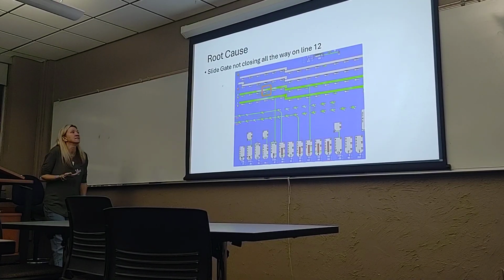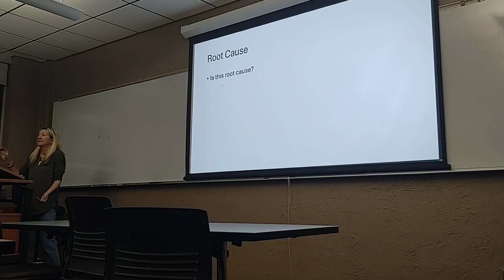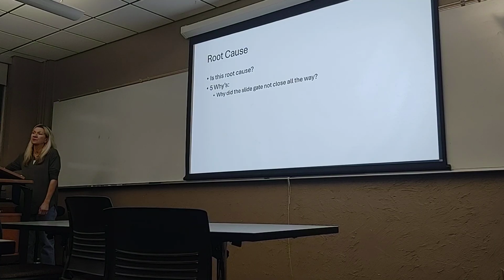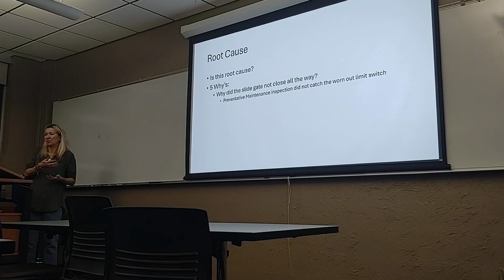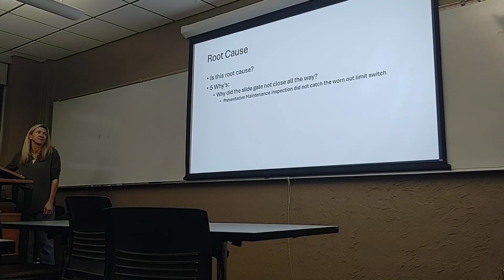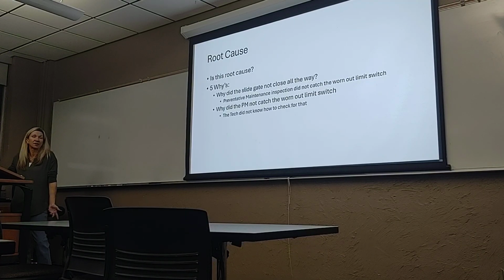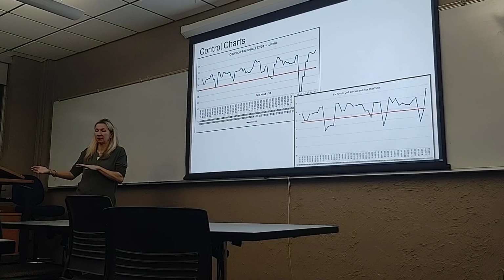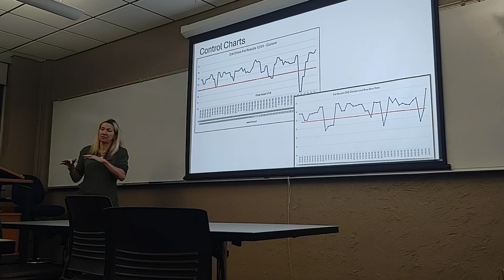ASQ 1408 UCO 19 NOV 25 c